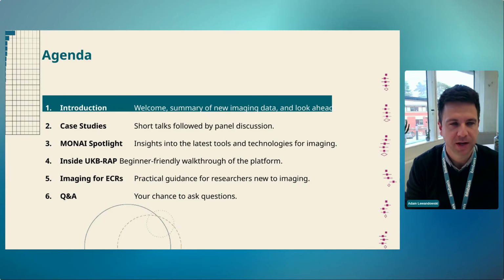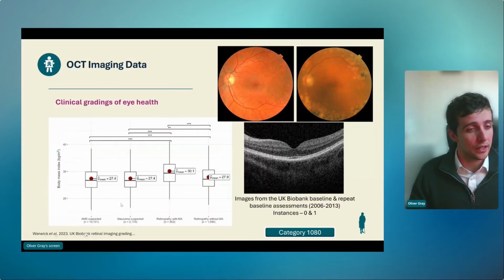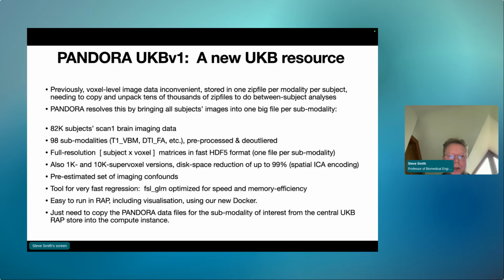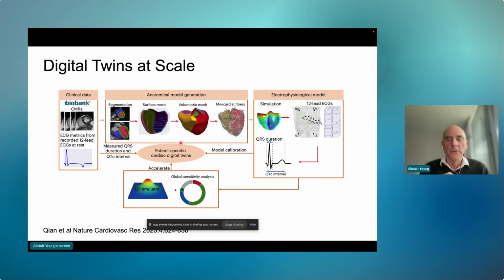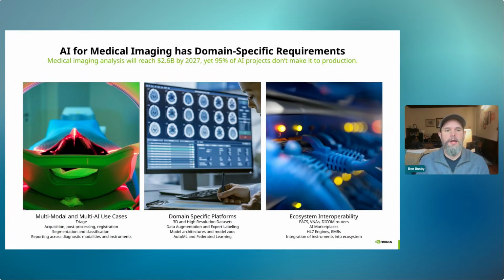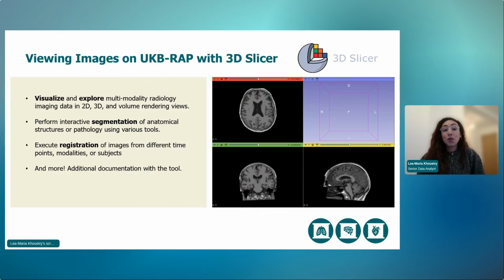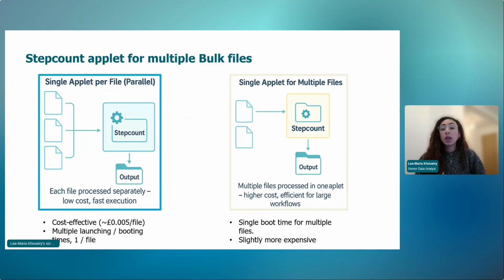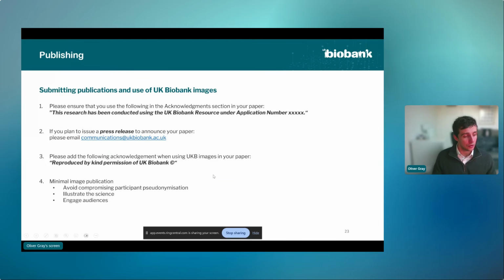Imaging Data Symposium | 20 November 2025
Get the most from the UK Biobank imaging dataset, with Case studies from experienced researchers, insights on the latest AI tools, beginner friendly walkthroughs on using the UKB-RAP platform and practical guidance for early career researchers.

00:04 Introduction by Dr Adam Lewandowski
08:32 New data, new science, brilliant insights from Oliver Gray
28:22 From images to insight: How UK Biobank abdominal MRI is transforming disease research from Louise Thomas
38:56 Brain imaging from Stephen Smith
50:12 Cardiac mesh models in UK Biobank by Alistair Young
1:02:40 Panel discussion
1:19:27 Monai features and functionalities with Ben Busby
1:37:40 Inside UKB-RAP: Imaging tools, GitHub resources and the UK Biobank Community from Lea Maria Khoueiry
2:02:54 Guidance for access and early career researchers, Oliver Gray
2:22:01 UK Biobank Q & A